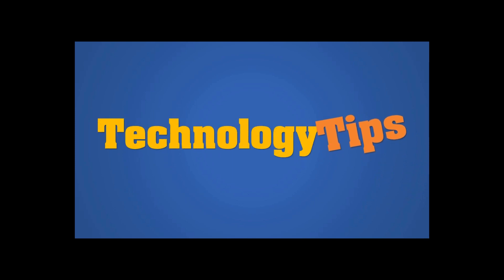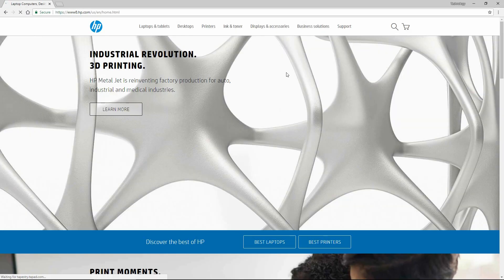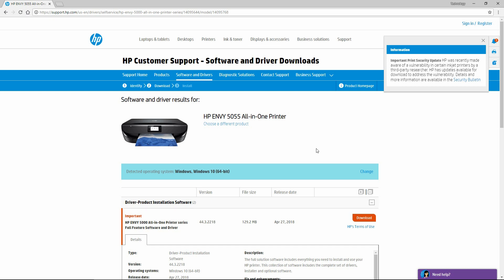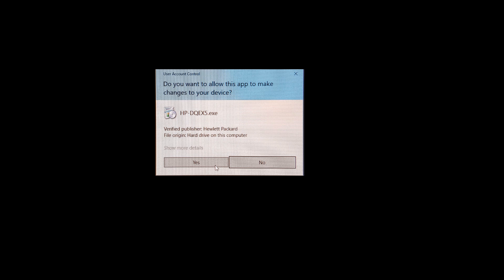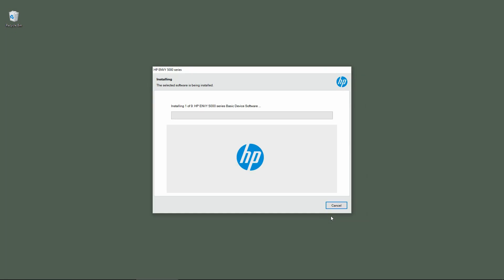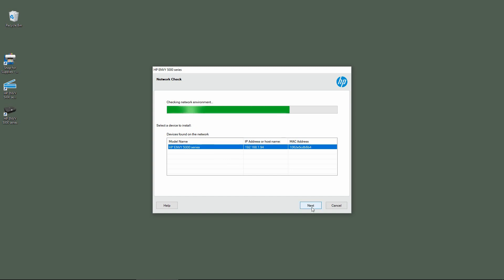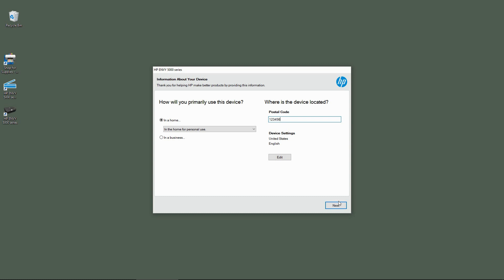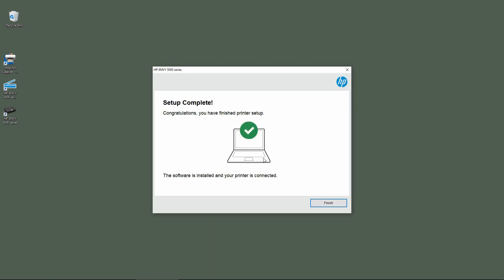HP Envy 5055 | 5020 | 5030 printer : Download and install the full feature software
This tutorial shows how to download & install the full feature software for HP Envy 5055 AiO printer.

The printer was already connected to the network, as shown in the Unboxing video.